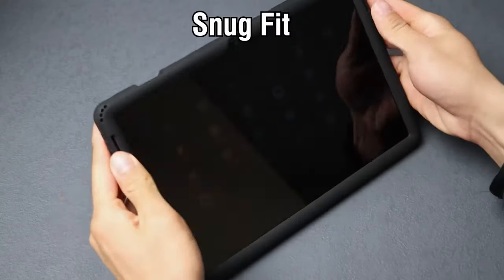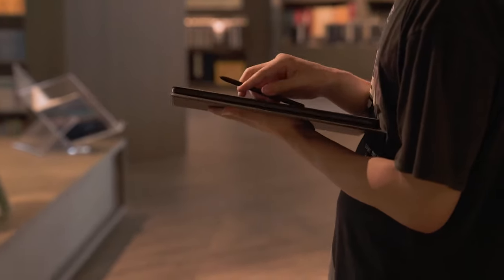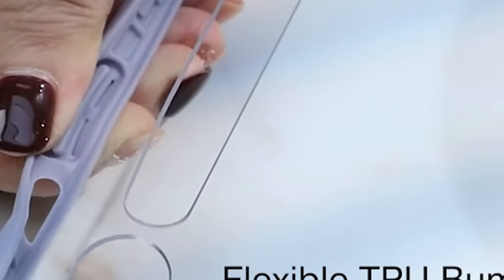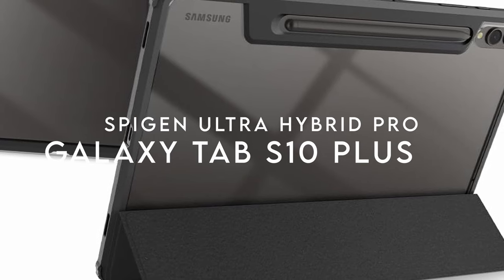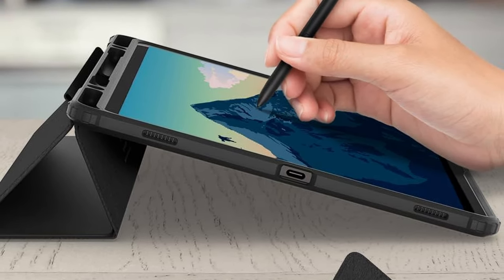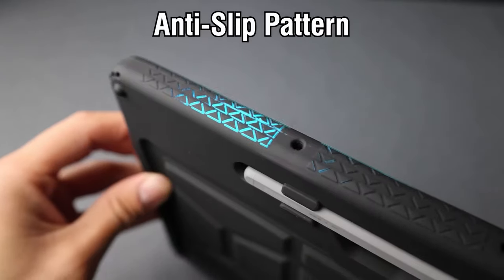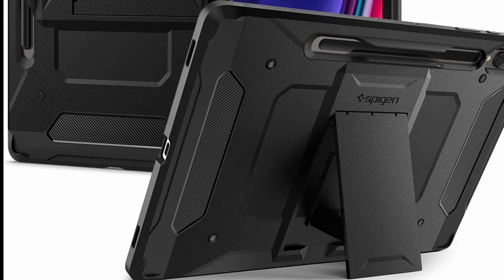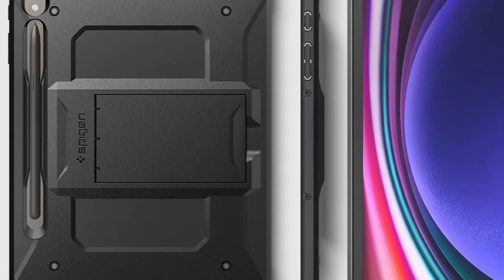Top 5 Best Galaxy Tab S10 Plus Cases! 🔥🔥🔥 Spigen / Drop Protection / S Pen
Let's talk about the Top 5 Best Galaxy Tab S10 Plus Cases! 🔥🔥🔥 Spigen / Drop Protection / S Pen

5: INFILAND 0:30
4: Fintie Hybrid Slim 1:19
3: Spigen Ultra Hybrid Pro 2:25
2: Poetic TurtleSkin 3:28
1: Spigen Tough Armor Pro 4:38